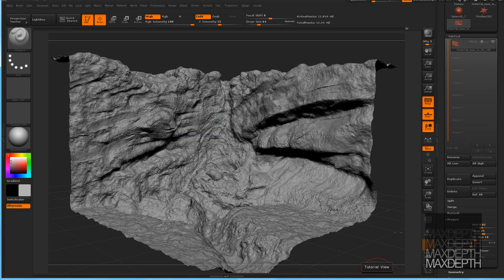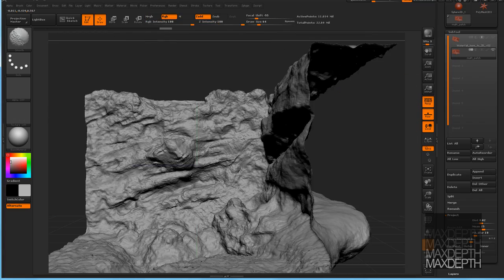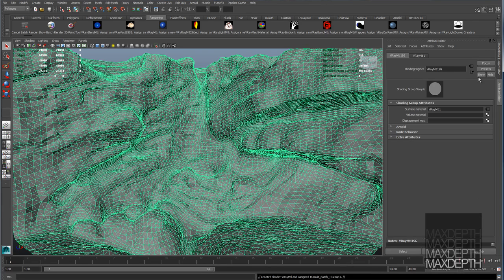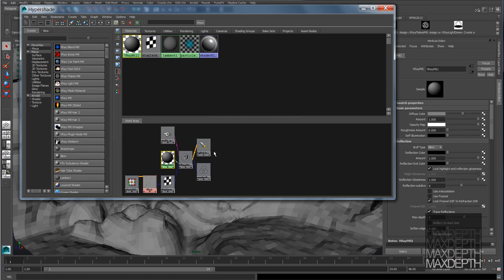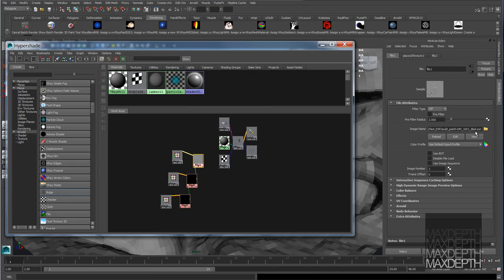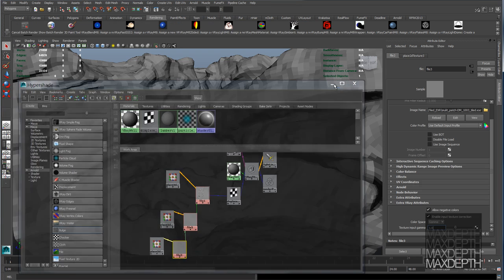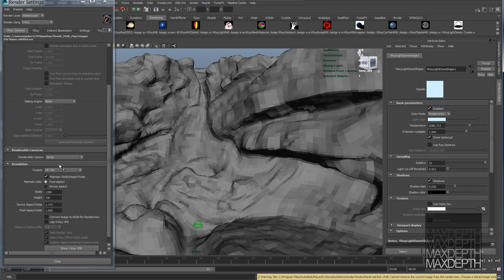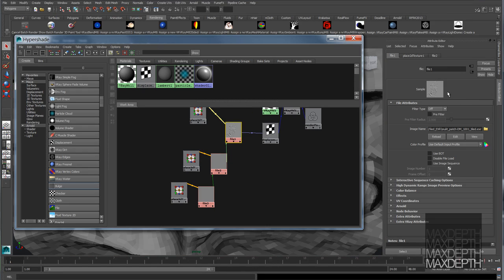Zbrush Multi-Map Exporter: Creating multi-tile displacement maps & rendering them with Vray for Maya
In this tutorial we will cover how to use Zbrush's multi-map exporter to create multi-tile displacement maps, as well as how to use the Project All tab to make changes to our Zbrush sculpt on the fly.

Say for instance you've completed a sculpt, but need to change the UV's or have decided to go from a single UV tile to a multi-UV tile obj after the fact. You will need to re-import that new mesh into Zbrush using the append subtool option to create a polymesh 3d. Then once you have swapped your polymesh 3d for your new obj, you can use Project All to get all the details from your original sculpt onto the new one.

After going over the settings in the multi-map exporter, we will then take the files into Maya to be rendered in Vray. In this final portion of the video, we will go over all the basics on how you configure Vray to accept the Displacement maps for rendering.